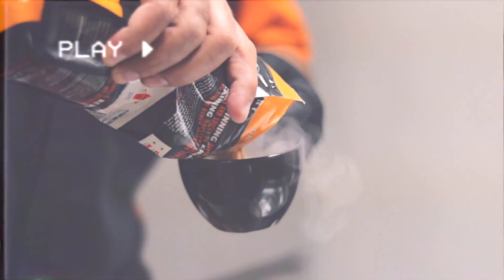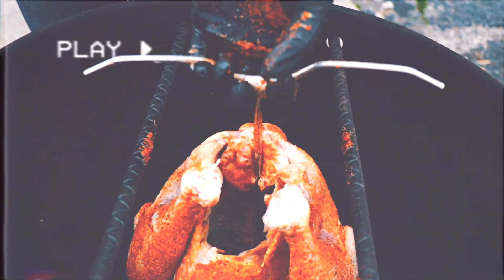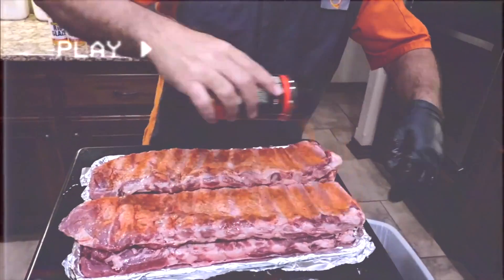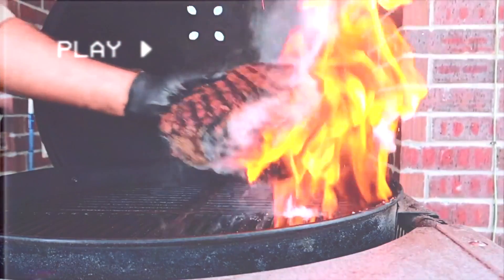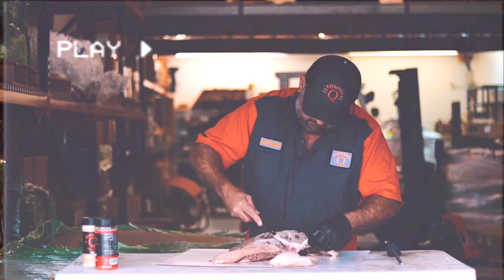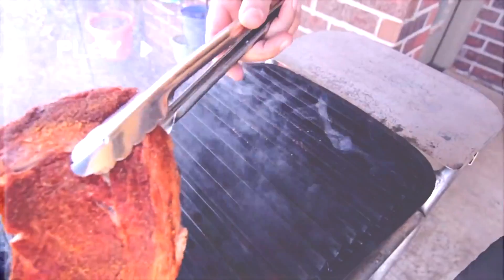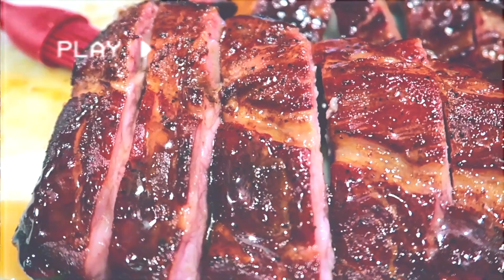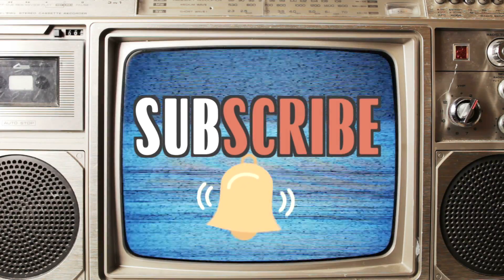Kosmos Q Top 10 2018 BBQ Videos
Kosmos Q Top 10 2018 BBQ Videos we a blast and we loved putting each and every one of these bbq videos together. From Competition bbq to backyard bbq these recipe videos will not let you down.